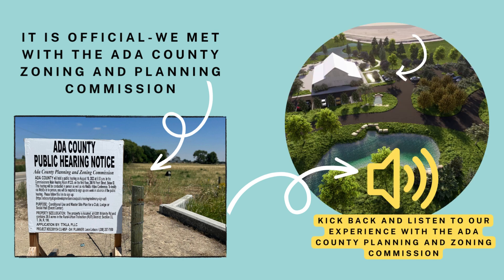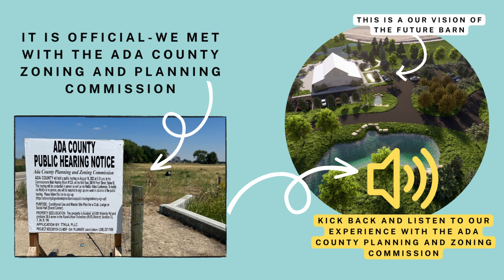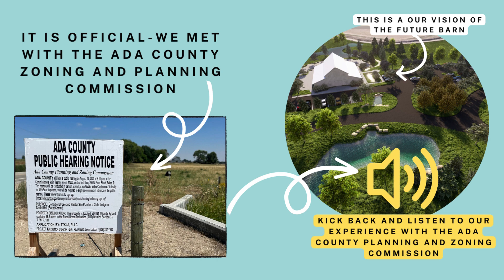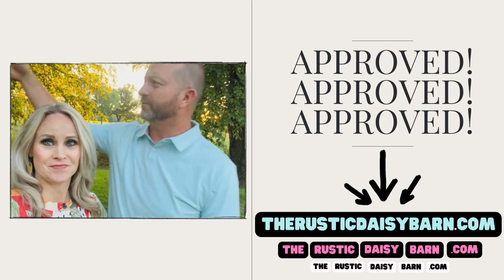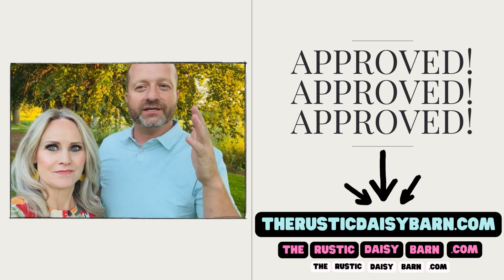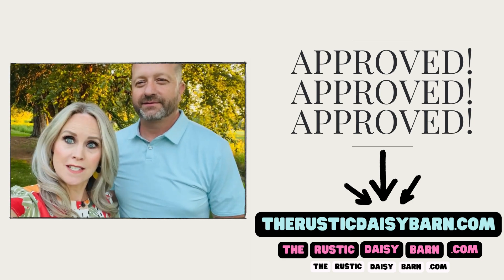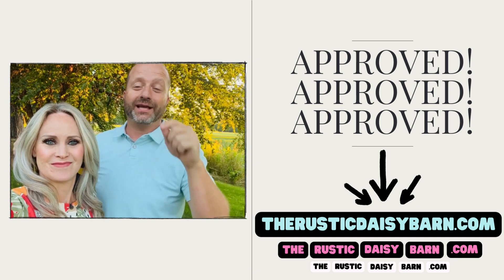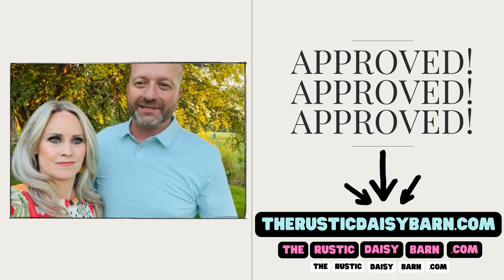Rustic Daisy Barn * Episode 4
Our courthouse visit! Tune in to see how the Ada County Commissioners responded to our permit application. And now we have our website up!